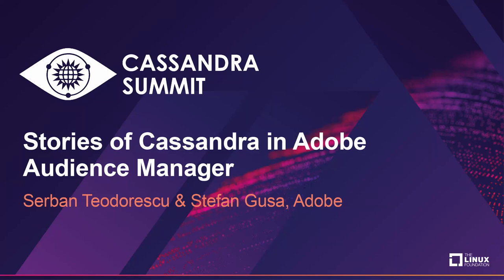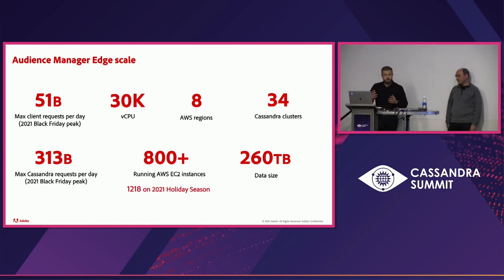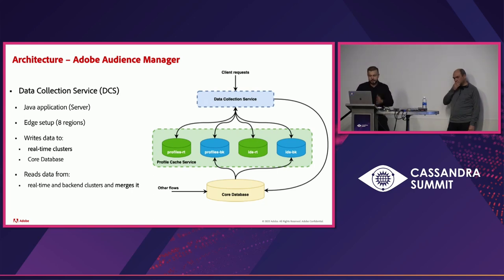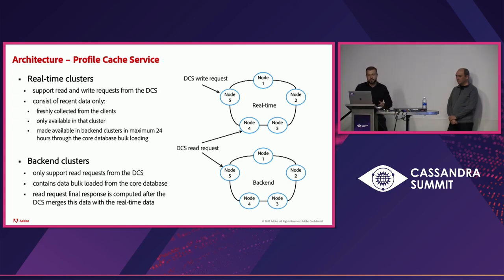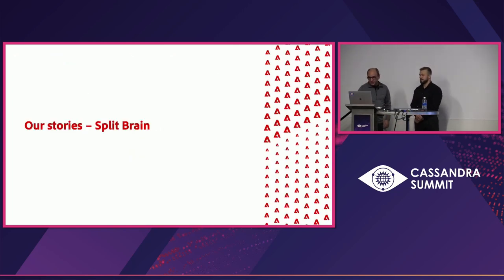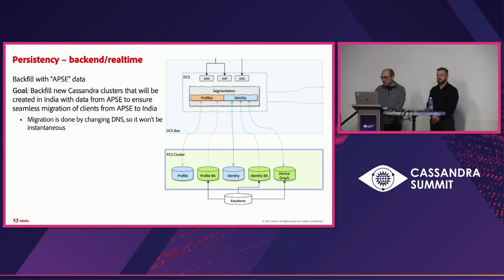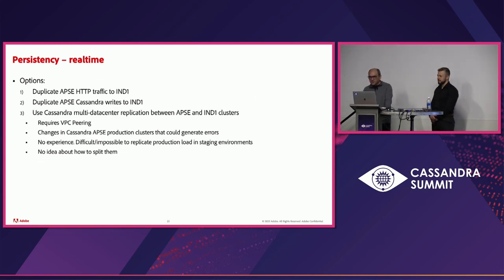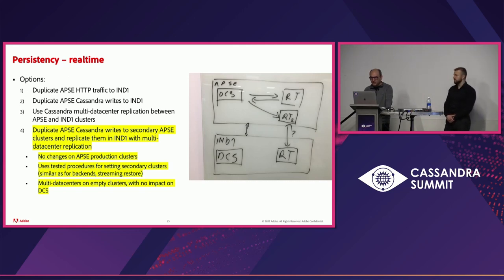Stories of Cassandra in Adobe Audience Manager - Serban Teodorescu & Stefan Gusa, Adobe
This presentation is about several of our less than usual Cassandra related problems and solutions in Audience Manager, the largest Cassandra deployment in Adobe. Why the TokenAware policy was not really used despite being setup, and what happened after fixing it. How and why a split brain situation was created on purpose in a production environment. How the handling of the AWS degraded hardware notifications was fully automated. If time allows some architecture details will also be presented which allowed us to use a replication factor of 2.